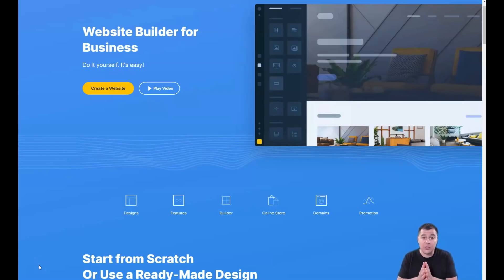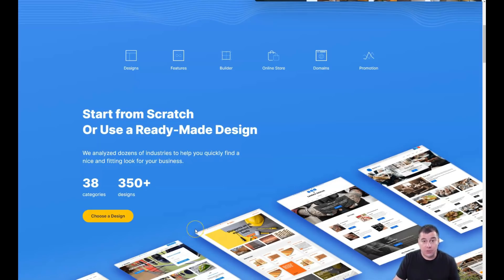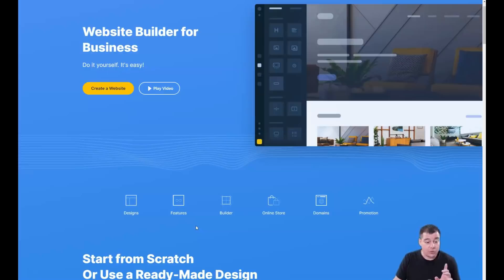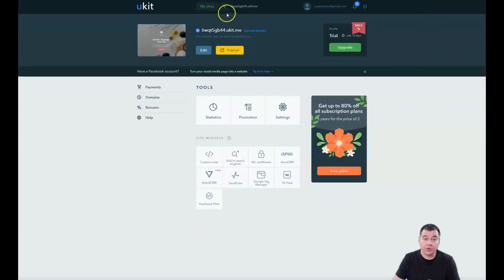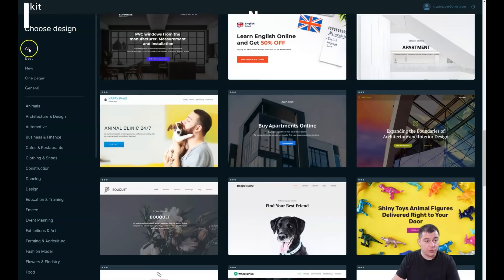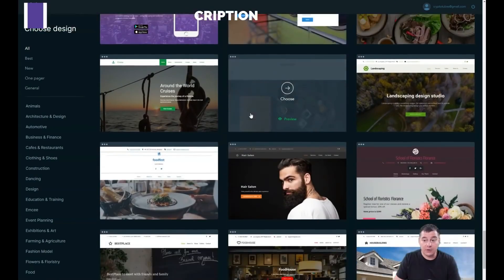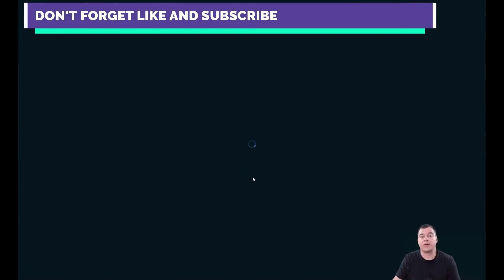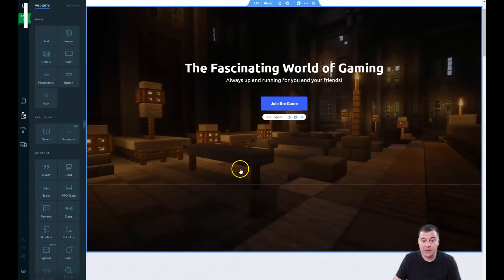How to Build A Website 🔥Guide for Beginners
Tutorial How to Build Awesome Website For Free✅

Want to use the Ukit landing page builder you just created to get your first subscribers FAST ? Join to our channel now!
how to make a website for free
web design
website tutorial
free website builder
free website
how to create a website for your business
create website